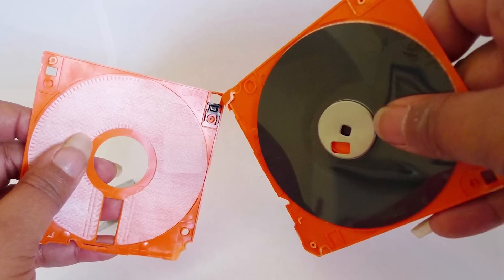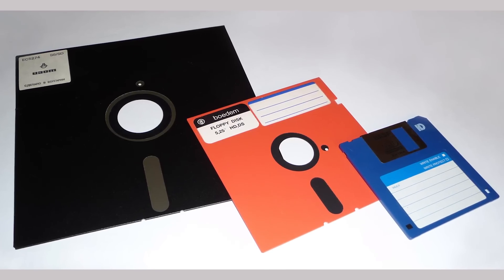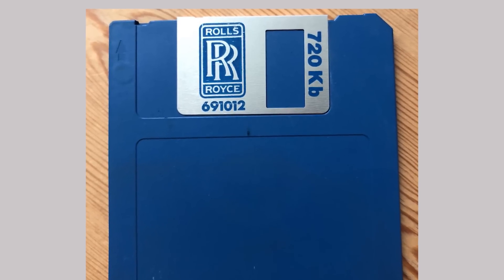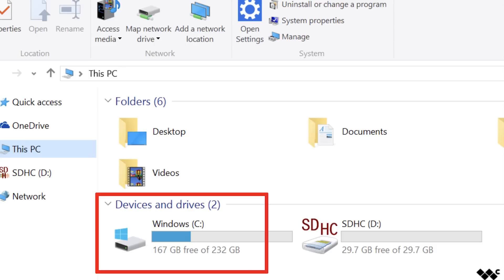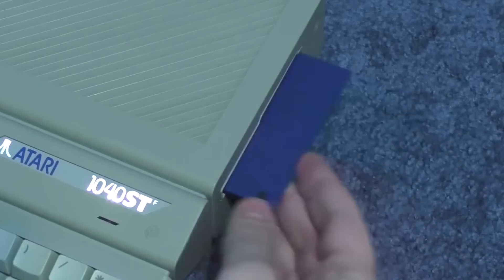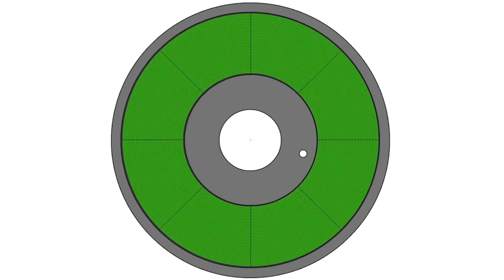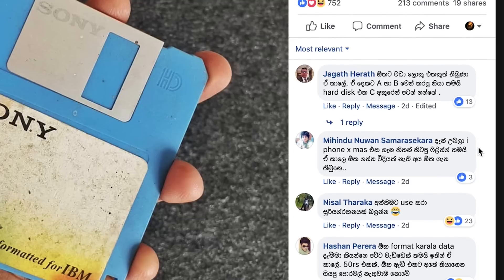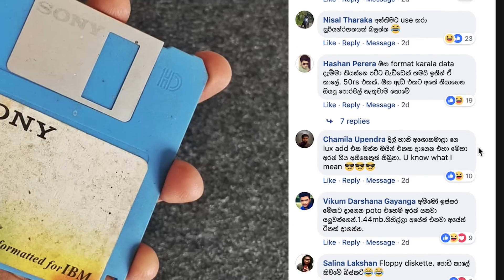Floppy Disk 🇱🇰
Floppy Disk 🇱🇰2019 What Is a Floppy Disk? - Definition, Advantages & Disadvantages. What is a Floppy Disk Drive (FDD). The floppy disk drive also known asfloppy or FDD is the primary removable storage medium for a personal computer. The FDD, once called a mini disk. Sinhala Geek Show by Chanux Bro. Sri lanka.